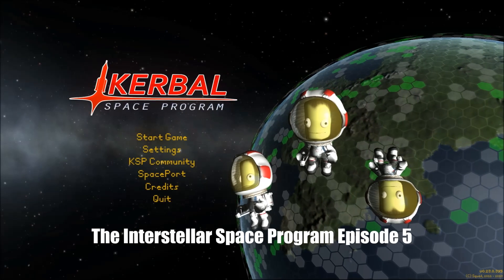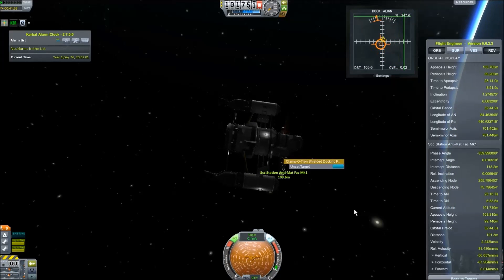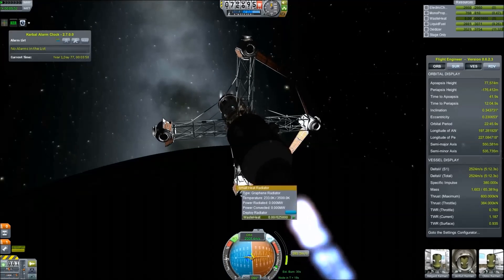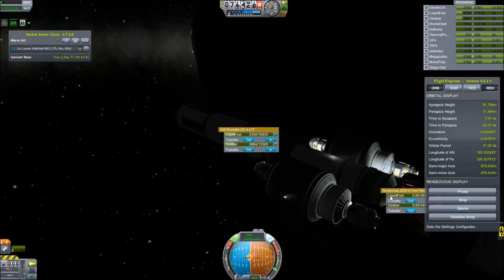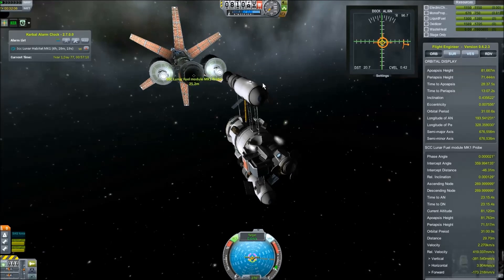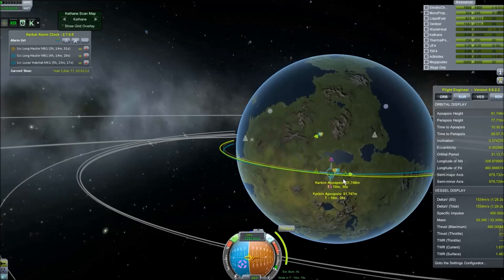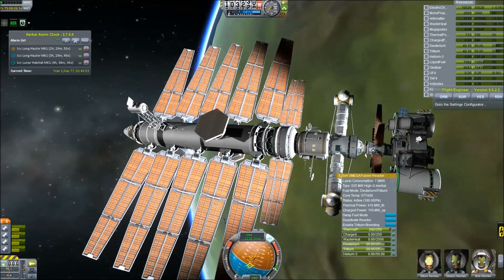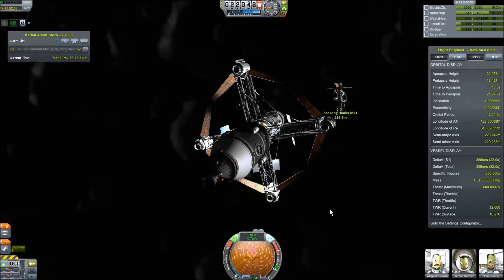KSP Interstellar Space Program Episode 5, To the Mun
Hello everyone this episode we take over the mun to take advantage of the resources that cane be found there.  Most of this episode is construction of the infrastructure I'll need for the future.